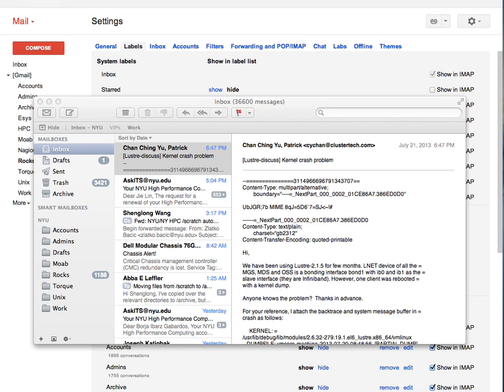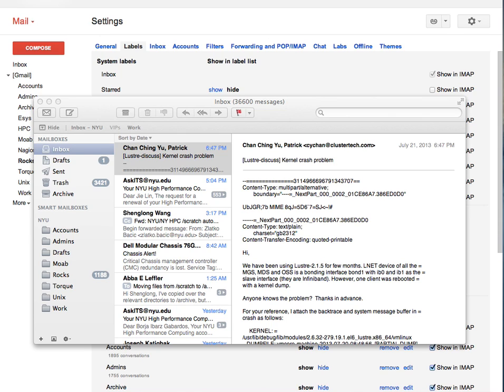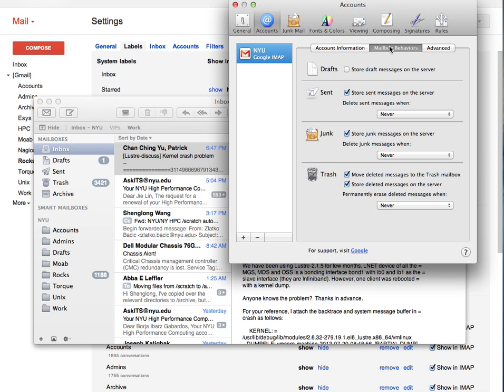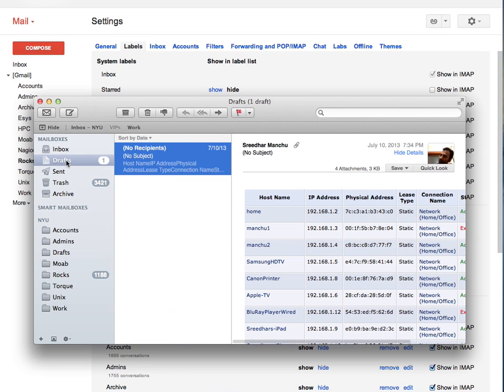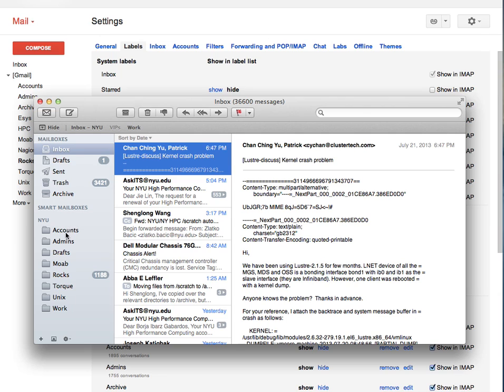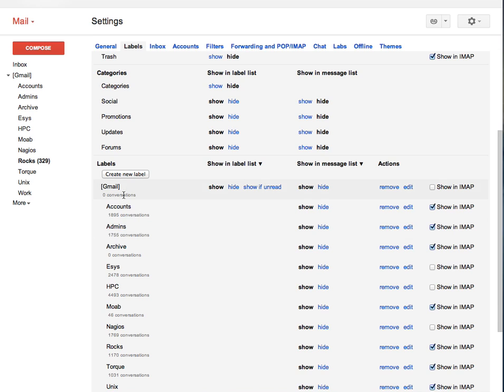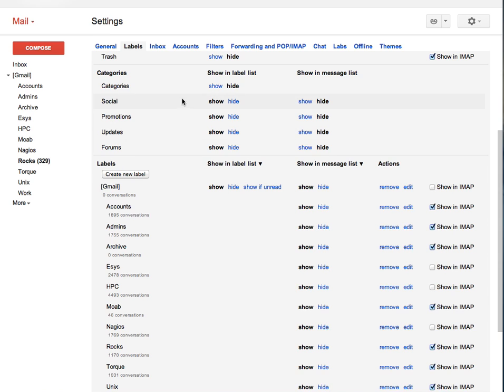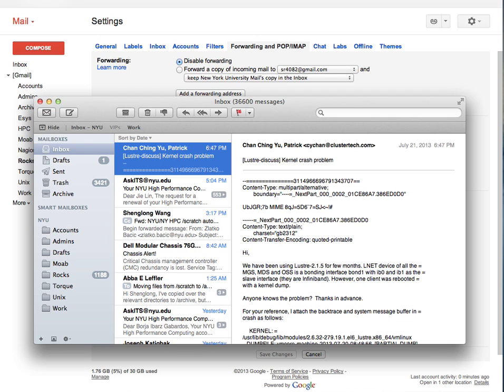Apple Mail with Gmail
In this video I show my settings for apple mail so that it works well with Gmail.